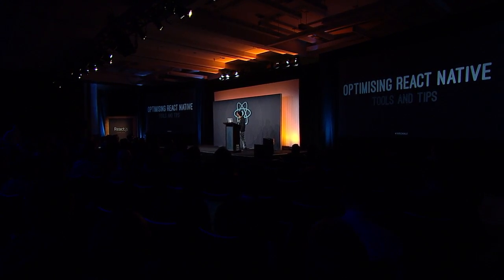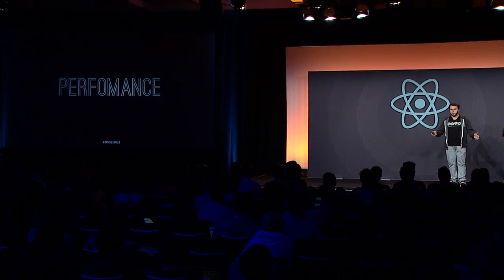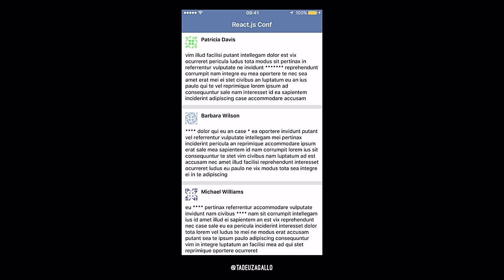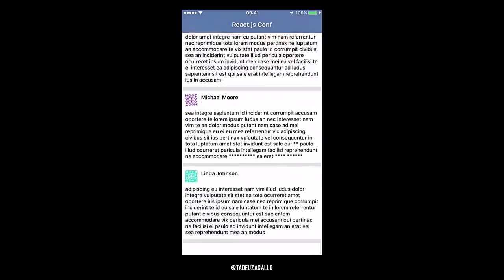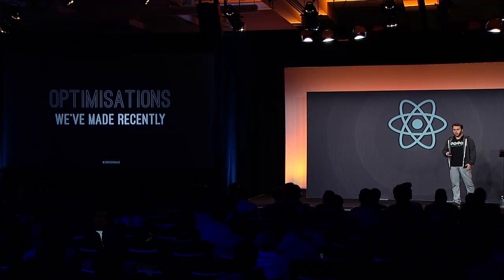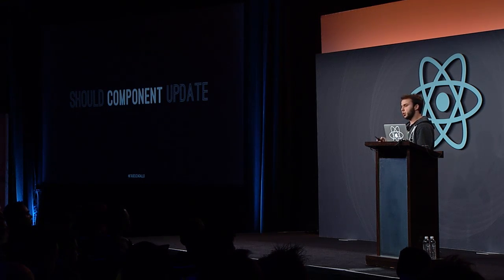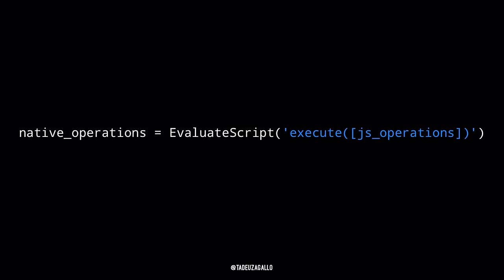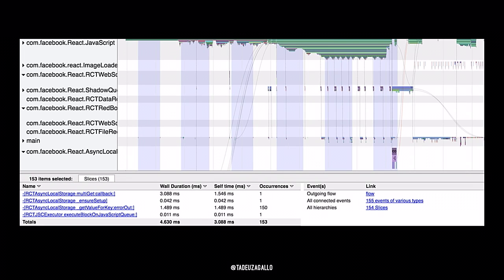React.js Conf 2016 - Tadeu Zagallo - Optimising React Native: Tools and Tips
React Native has seen an impressive adoption since its open-sourcing. Our goal is to make it easier for developers to write awesome native apps and we believe that performance is a prerequisite for a great user experience. We'll go over some of the tools that we use to find and fix performance issues in React Native code, and share some tips and optimisations that you can use to make your own apps faster.